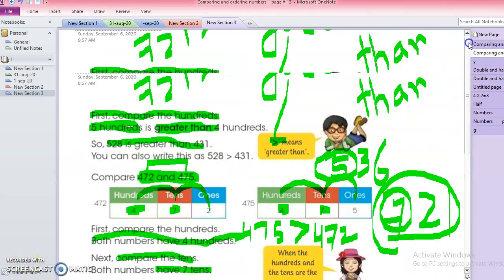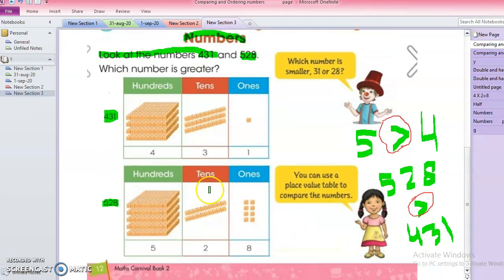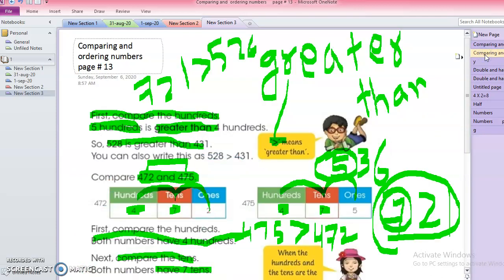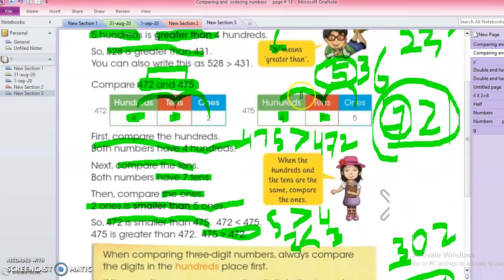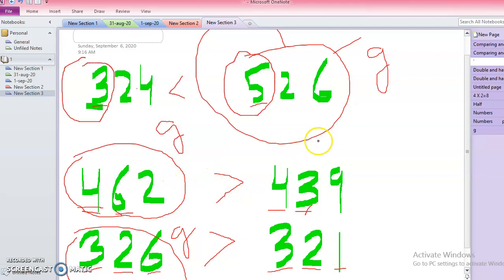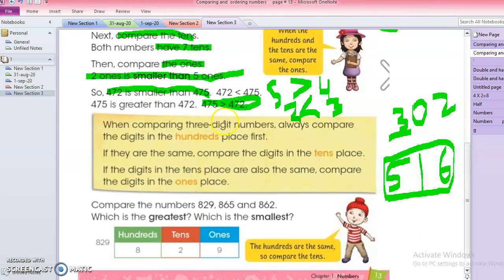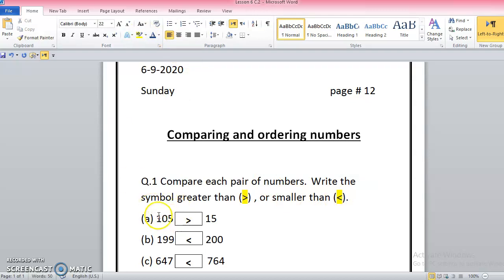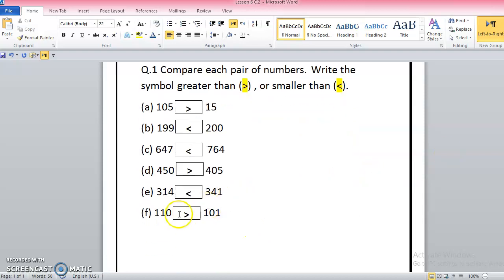Lesson 6 for Grade 2 Mathematics | Comparing and Ordering numbers | The carnival